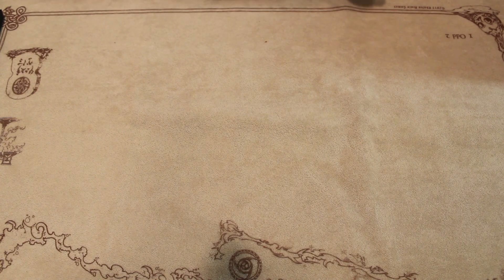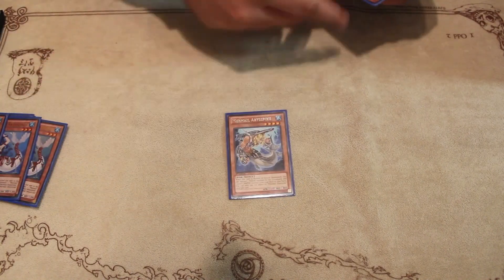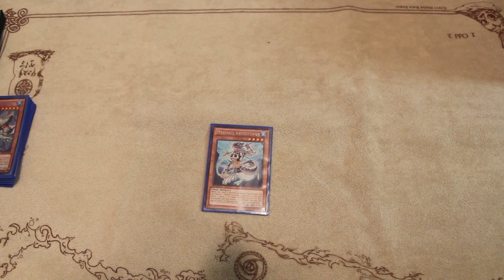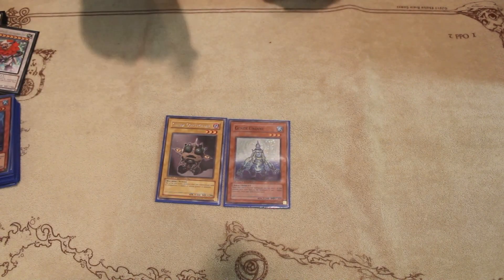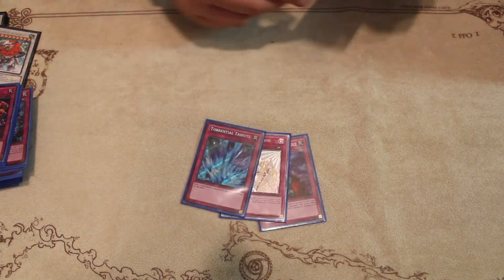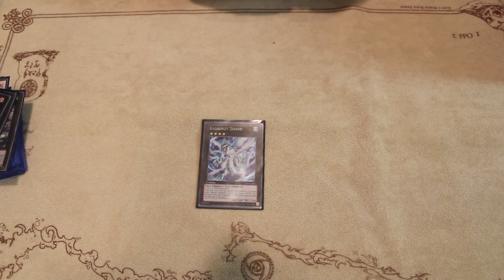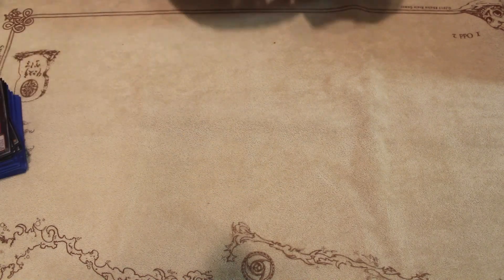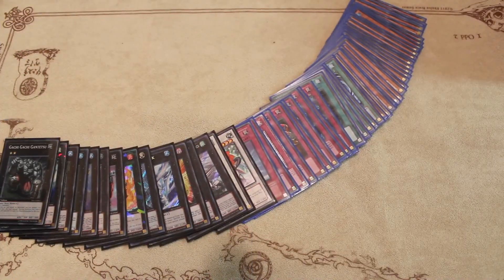Yugioh Mermail Deck Profile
DECK LIST:

Monsters (25):
3x Atlantean Marksman
2x Atlantean Heavy Infantry
1x Atlantean Dragoons
3x Mermail Abysslinde
3x Mermail Abysspike
3x Mermail Abyssteus
2x Mermail Abyssmegalo
1x Mermail Abyssturge
1x Mermail Abyssgunde
1x Tidal, Dragon Ruler of Waterfalls
1x Genex Undine
1x Genex Controller
1x Deep Sea Diva
2x Aqua Spirits

Spells (5):
3x Mystical Space Typhoon
1x Book of Moon
1x Dark Hole

Traps (10):
3x Abyss-Spere
3x Reckless Greed
1x Torrential Tribute
1x Solemn Warning
1x Bottomless Trap Hole
1x Mirror Force

Extra Deck (15):
1x Leo, the Keeper of the Sacred Tree
1x Mecha Phantom Beast Dracossack
1x Mermail Abyssgaios
1x Black Rose Dragon
1x Number 11: Big Eye
1x Bahamut Shark
1x GaGaGa Cowboy
1x Lavalval Chain
1x Evilswarm Exciton Knight
1x Number 101: Silent Honor ARK
1x Number 17: Leviathan Dragon
1x Mermail Abysstrite
1x Armored Kappa
1x Gachi Gachi Gantetsu
1x Daigusto Phoenix